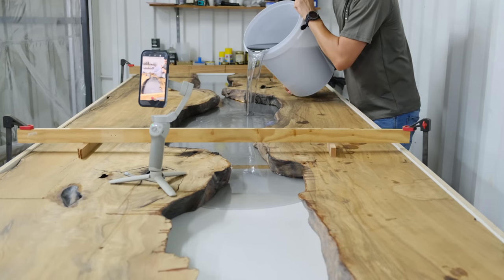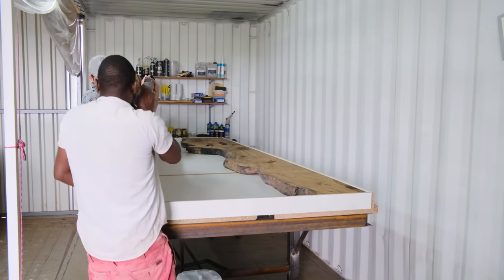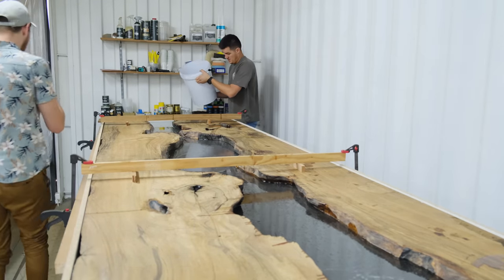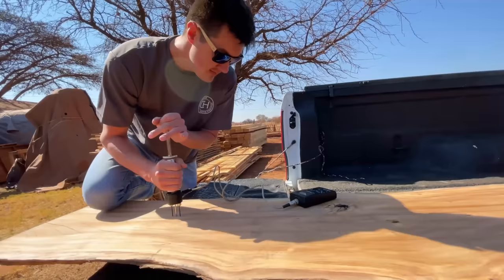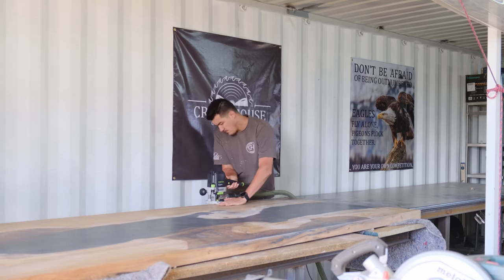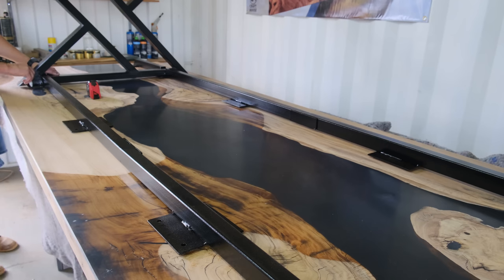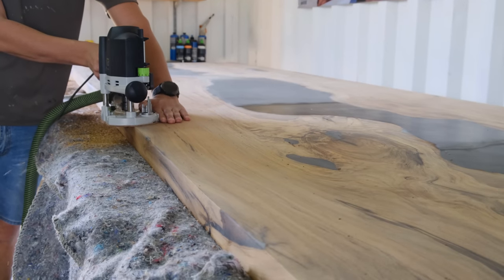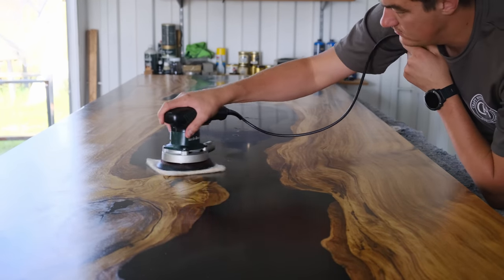I SOLD This Epoxy Table For $40,000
Online Epoxy Table Master Class...

Join me on a fun and exciting Building A MASSIVE Epoxy Table.